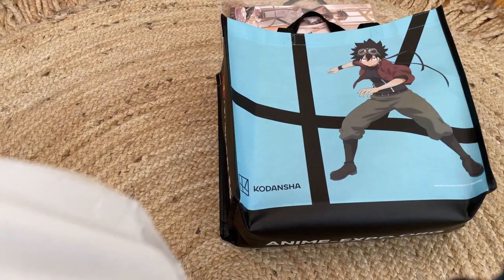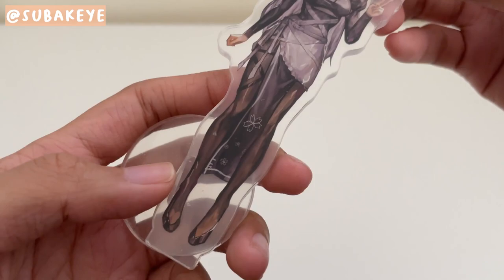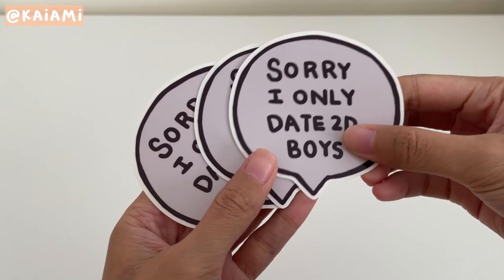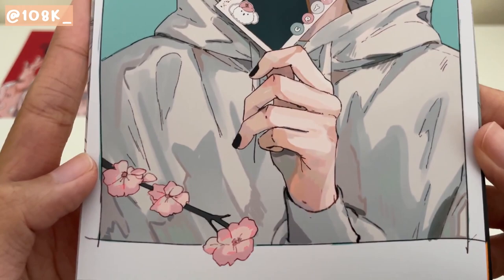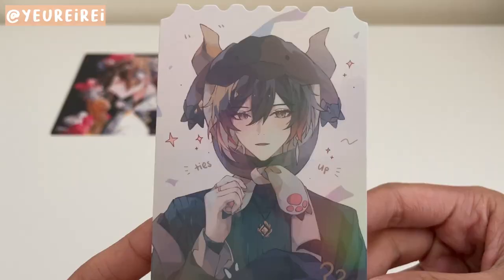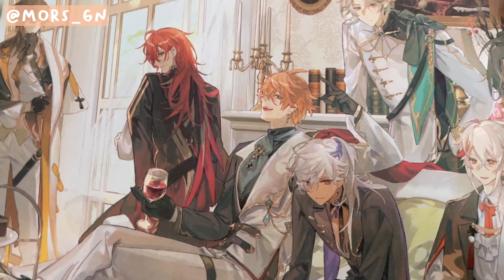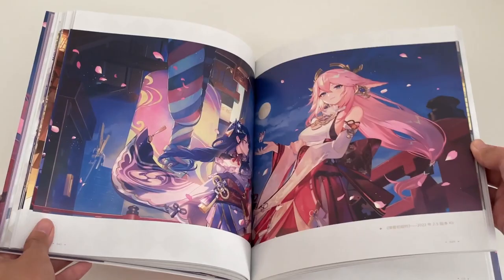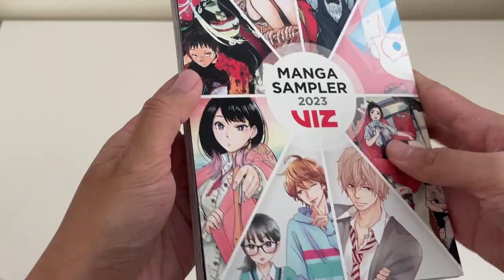so many anime and genshin prints. genshin owns my soul and wallet | AX2023 ARTIST ALLEY HAUL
i clearly went wild at anime expo this year. what else is new LOL. there's just so many amazing artists that i love that draw a lot of things that i'm obsessed with. someone save me...although i'm surrounded by so many great looking guys (in 2D print form) so maybe i don't need saving haha.

are you familiar with any of these artists? go check them out and support! i've linked their accounts if you scroll down a bit more~

cadence ♡

Timestamps:
0:00 Intro
0:24 clivenzu (OC and Violet Evergarden prints, OC sticker)
1:22 cherririi (Totoro and bunny keychains)
1:48 fifth element pins (Studio Ghibli and cosmic drink stickers)
2:12 Nachozarts (Howl x Sophie enamel pin, art book)
3:58 subakeye (OC acrylic standee)
4:21 Sang Lam Art (OC print, sticker sheet)
4:54 YuliceChan (Nanami x Gojo cat enamel pin)
5:06 makohouse (Skip & Loafer print; Zhongli, Alhaitham, Kaveh keychains)
6:10 agoldenflower...i think? (Kimi ni Todoke and Loving Yamada at Lv999 prints)
6:44 helenpeanut (Oikawa print)
7:01 kuru731 (Haikyuu card and sticker sheets, BT21 sticker sheet)
8:09 kaiami (stickers)
8:25 qrbits (Kamisato siblings and Thoma print)
8:40 prawnm33 (Aki, Blade, Jing Yuan, Alhaitham, Kaveh, Ayato, Vash prints)
10:36 onedayfour (Kaveh and Alhaitham prints, Eeveelution sticker sheet)
11:17 1o8k (Zhongli, Ayato, Alhaitham, Kaveh, OC stickers; OC, Sesshoumaru, Jing Yuan, Ayato, Zhongli, Alhaitham, Kaveh prints)
13:47 Celtreny (Jing Yuan, Kaveh, Chuuya, Sumeru character prints; Hu Tao shikishi)
15:53 yeureirei (Zhongli, Blade, Yelan, Kaveh print; Stelle photocard)
17:51 mors_gn (Ayato and Zhongli acrylic standee; Luca, Pantalone, Kaveh, Alhaitham, Zhongli, Ayato prints; Genshin Impact playmat, Tartaglia acrylic)
22:19 Kinokuniya booth (Genshin Impact Illustration Collection Vol. 2)
24:49 Hoyoverse booth (Zhongli keychain, Ayato acrylic, Alhaitham badge and shikishi, Hu Tao Day of Destiny birthday box set)
26:50 Denpa/Kuma manga booth (Sick by Tomo Kurahashi)
27:50 Viz 2023 manga sampler, flip through, outro

Acrylic risers (used for manga):

Wood table stands (used to display photos/prints):